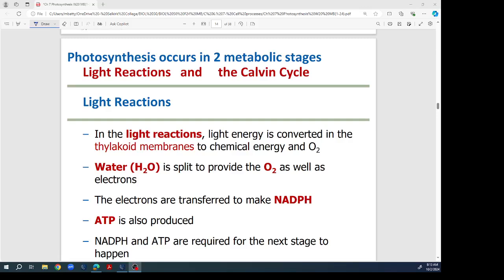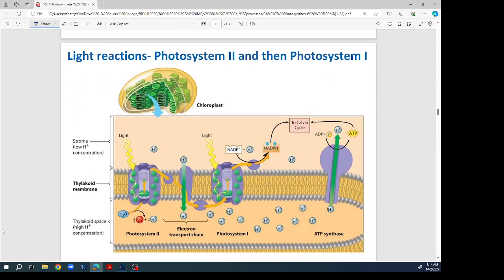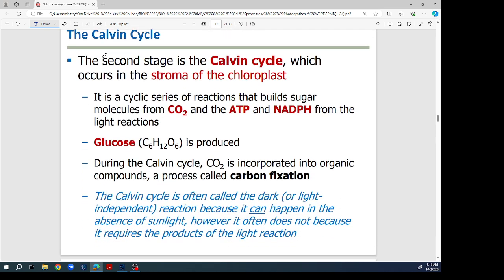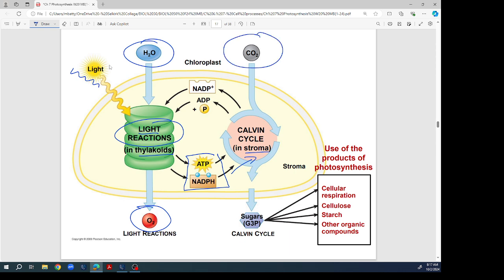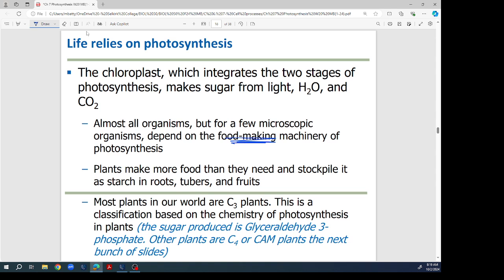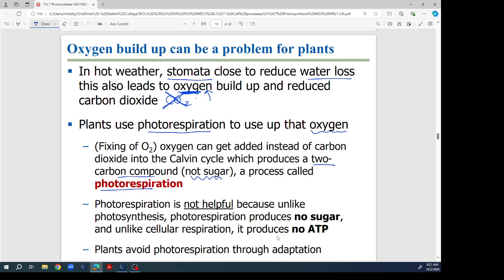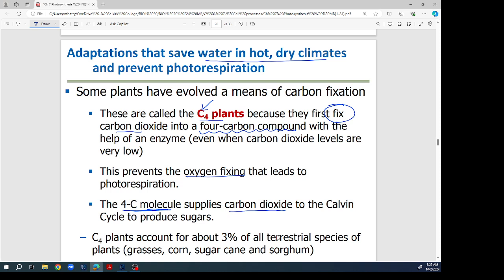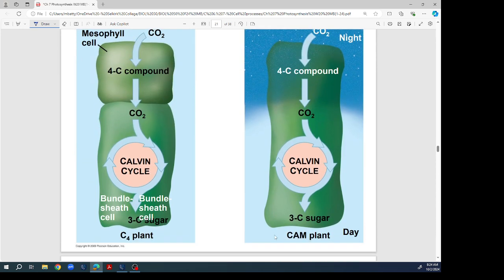BIOL 50 Ch 7 Part B Light Reactions, Calvin Cycle, C4 and CAM